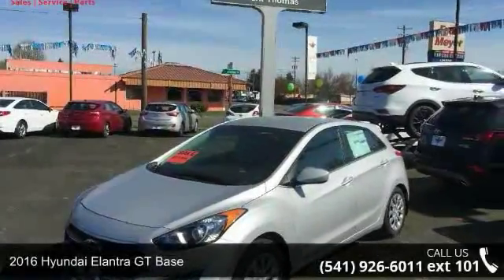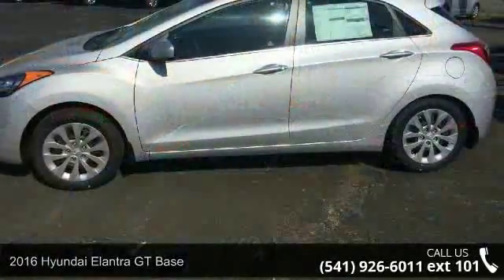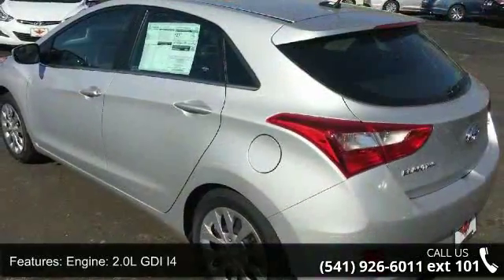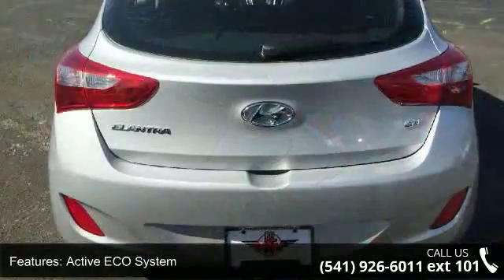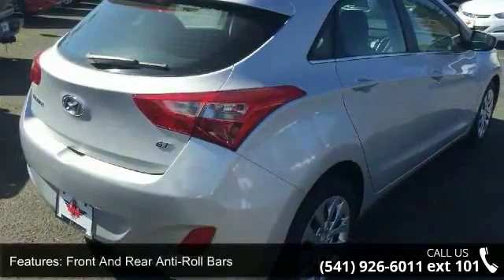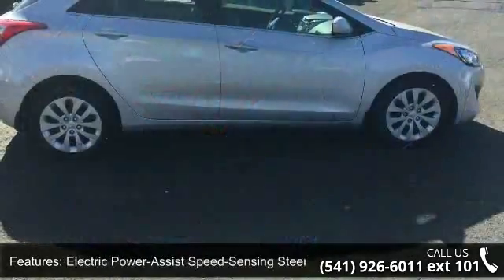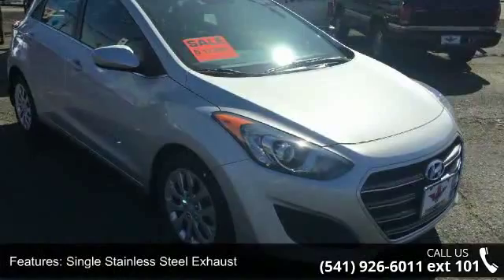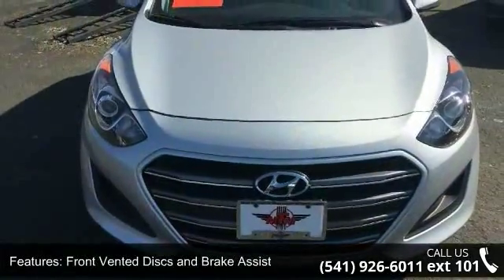2016 Hyundai Elantra GT Base - Mark Thomas Motors - Alban...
This model has a 2.0 liter 4 Cylinder Engine high output engine. The vehicle gleams with an elegant silver clear coated finish. Anti-lock brakes will help you stop in an emergency. If you are looking for a tough long lasting vehicle, this this model is a great option for you.  This model will have plenty of room to safely transport your kids to the next ballgame or family outing. Reduce your trips to the pump! It is one of the most fuel efficient vehicles in its class.  This model is fun to drive! With having reputation for being one of the most dependable vehicles on the road,the vehicle won't let you down. The vehicle comes standard with numerous top of the line safety features.